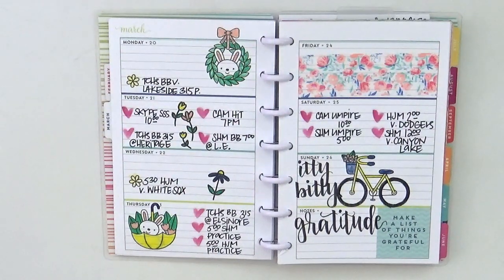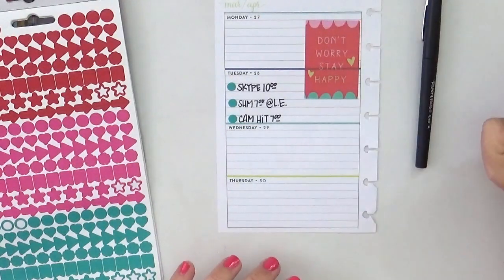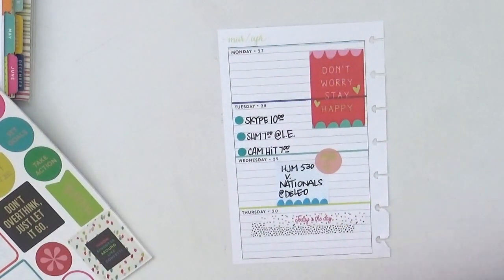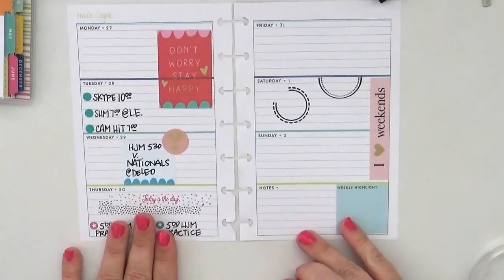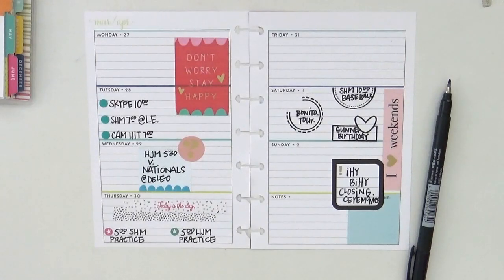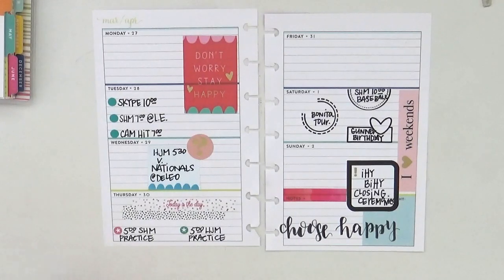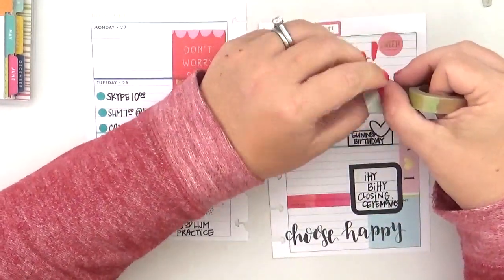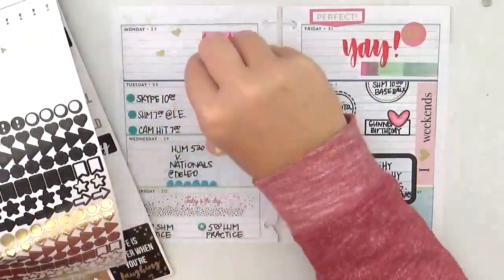Plan With Me: March 27 -April 2, 2017 {mini Happy Planner® Style}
Would you like to see more images like this?

Come plan this week with me in my mini The Happy Planner using Happy Planner stickers + stamps from sweet Stamp Shop.

Tombow Fudenosuke Soft Brush Pen (affiilate link)